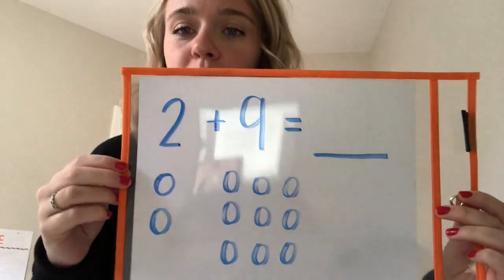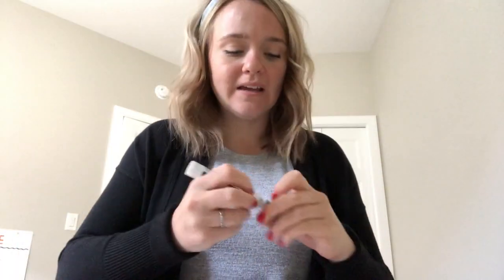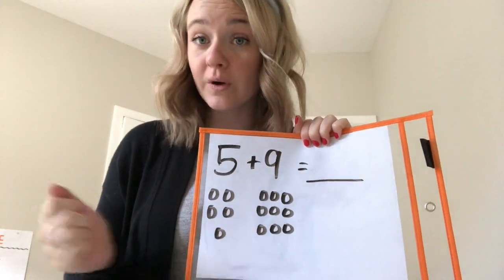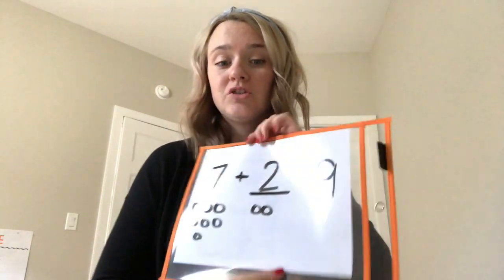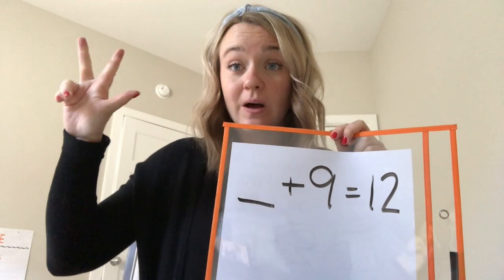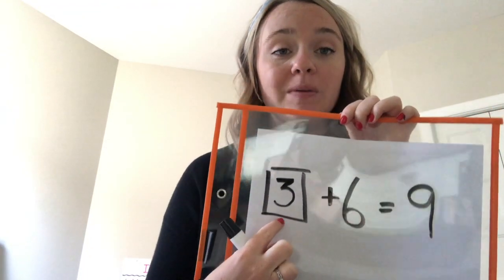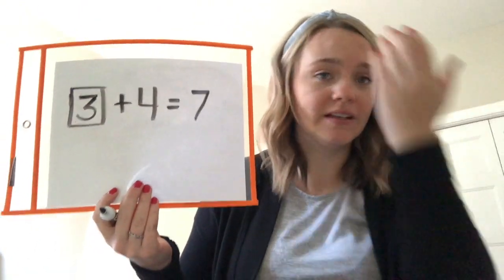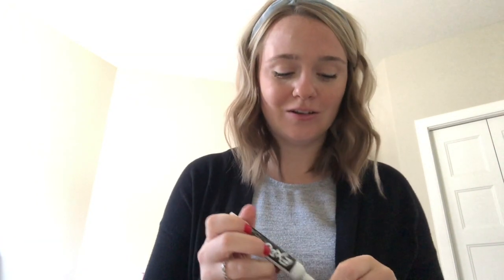Addition With and Unknown Start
This video is about Addition With and Unknown Start